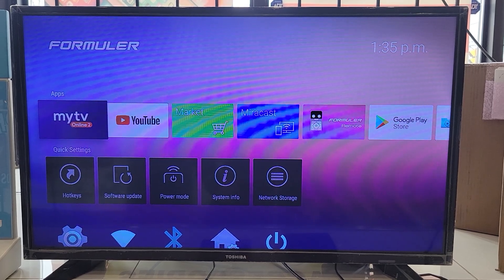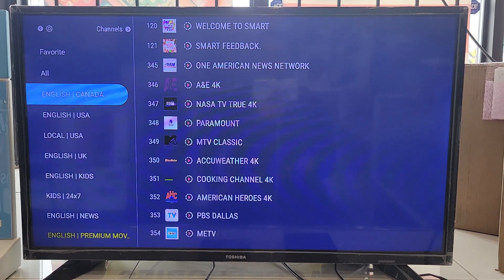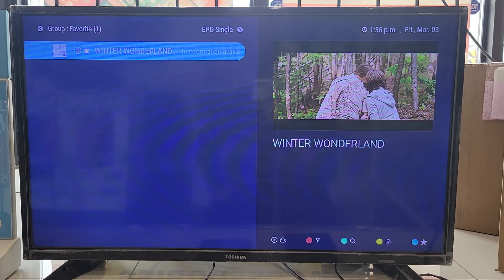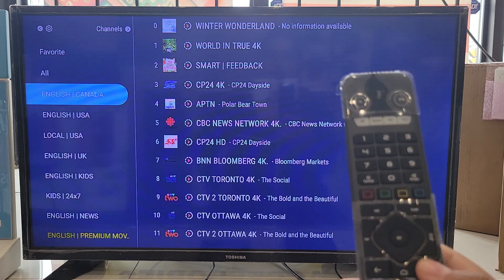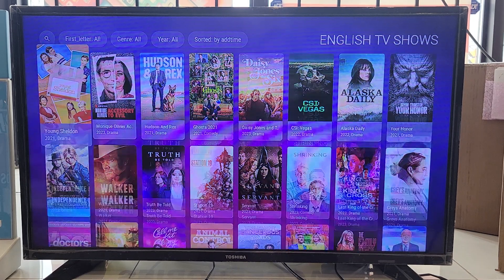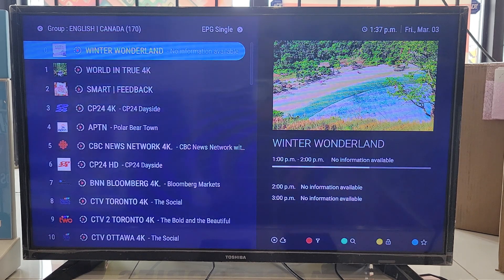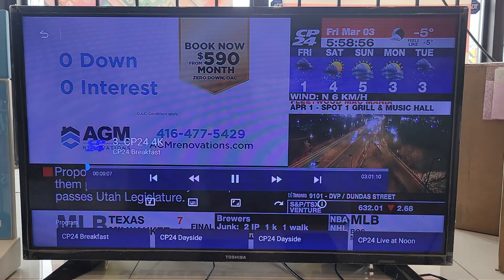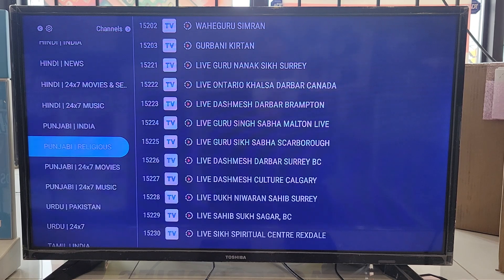How to use the MyTVOnline2 App step by step on any of the Formuler Box?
This video shares how to use the MyTVOnline2 app step by step. On how to check categories, how to switch to VOD, how to mark favorites, how to type and search, how to sort, how to lock, how to go into catchup recordings, etc